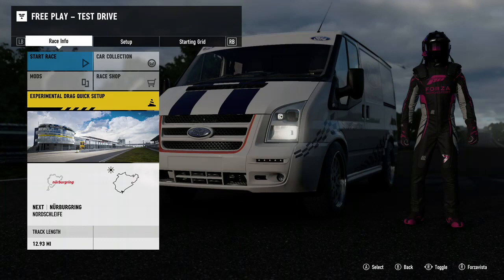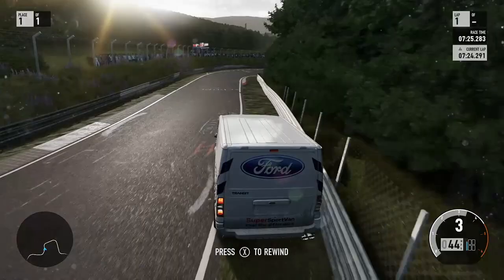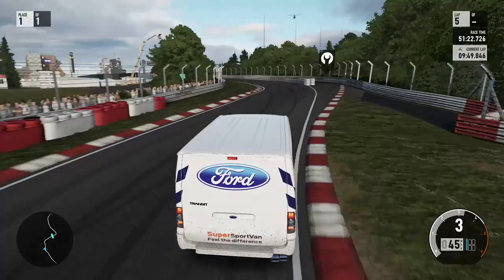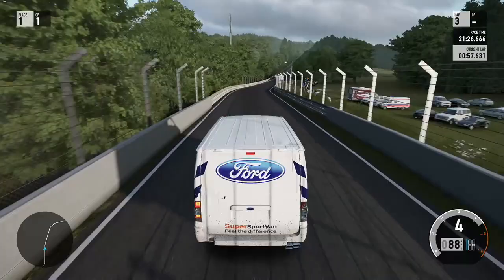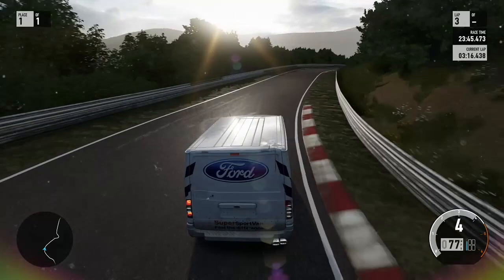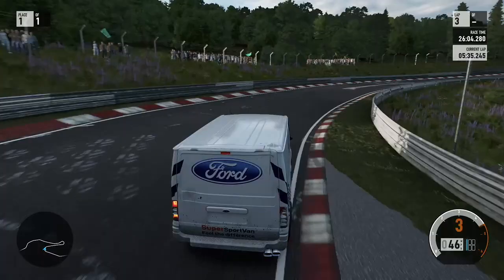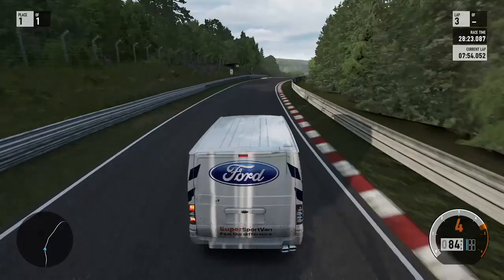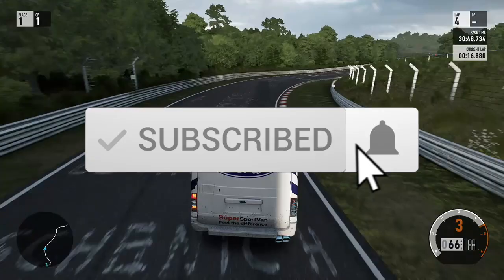Attempting To Beat Sabine Schmitz's Transit Lap Record Around Nurburgring (Forza 7)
In this video I will be attempting to break Sabine Schmitz's lap record in a Transit around the Green Hell (The Nurburgring). The time that Sabine posted was a 10 minute 8 second lap. Can we beat the time and break the 10 minute barrier? We will soon find out in this video. As always guys thanks for watching the video, remember to like the video if you enjoyed and subscribe to the channel if you haven't already to enjoy more racing content like this and to never miss an upload.